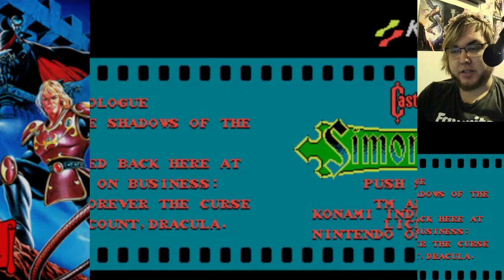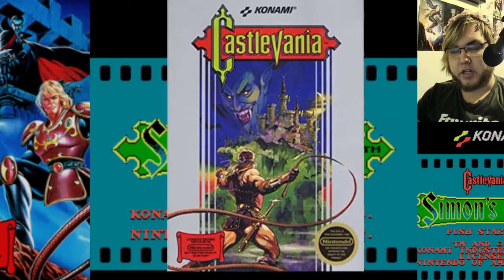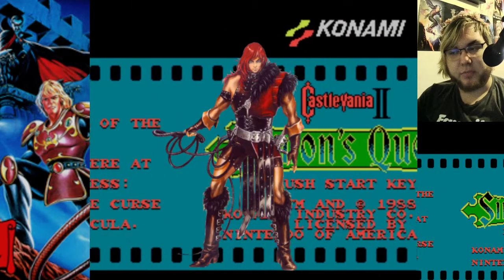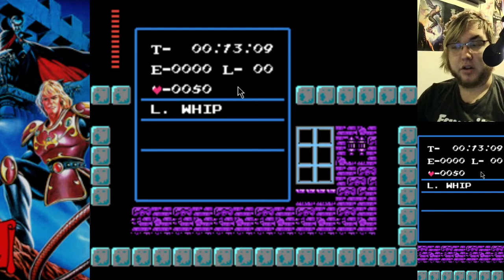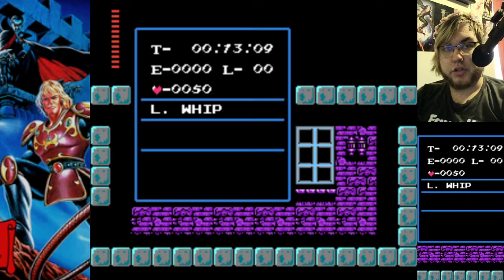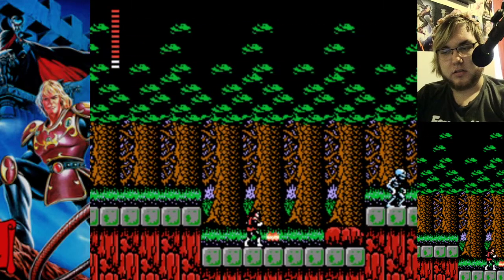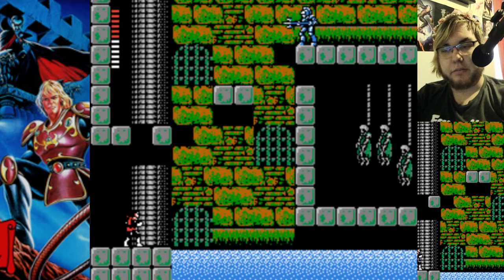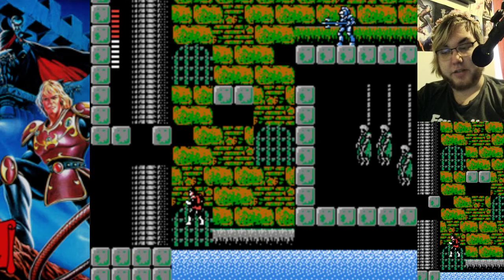Alfred Plays Castlevania 2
Happy World Animal Day. It's Halloween Month, so I figured I'd play a spooky- and what could be scarier than unclear game direction and mediocre gameplay?
As you can tell by the hair, I recorded this months ago, and then, realized that I had an LP already set to go up in the timeslot for Castlevania. The same thing delayed my Marathon 2 LP, actually. So, I saved it for the spooky month.